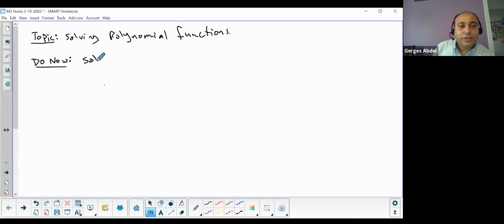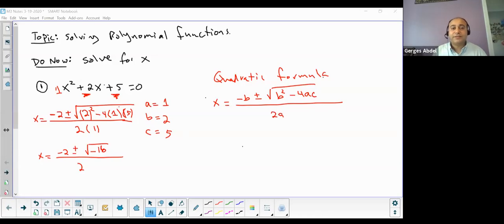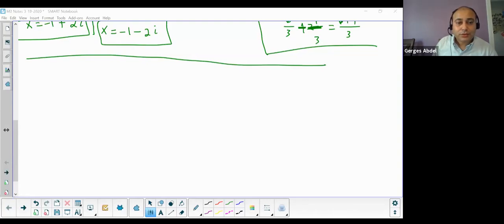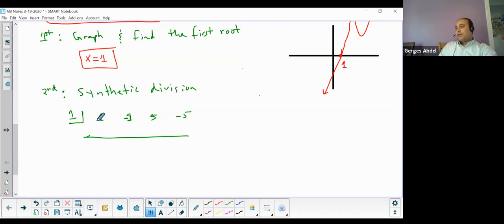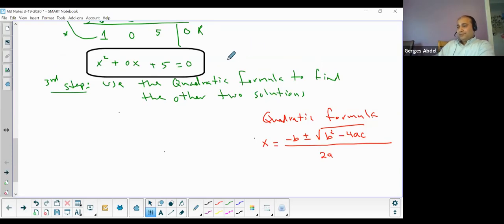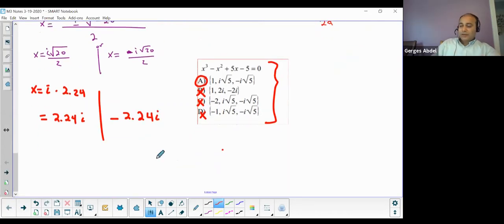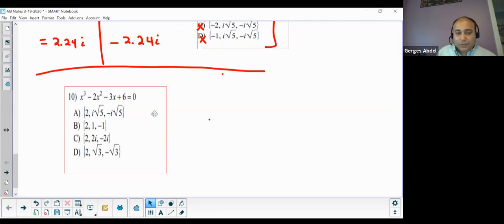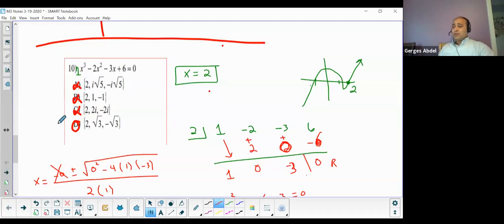NC-M3-Solving Polynomial Equations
We are discussing the following
1) Quadratic Formula
2) Synthetic Division
3) Solving Polynomial Functions
4) Finding Zeros from graphs